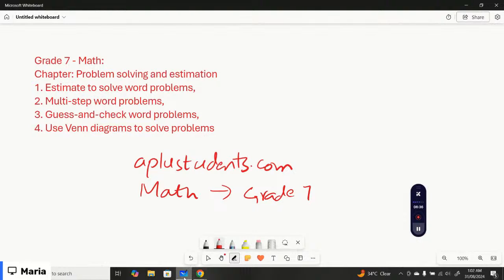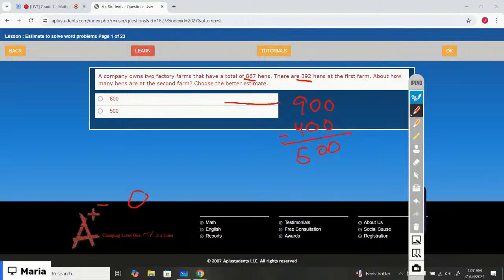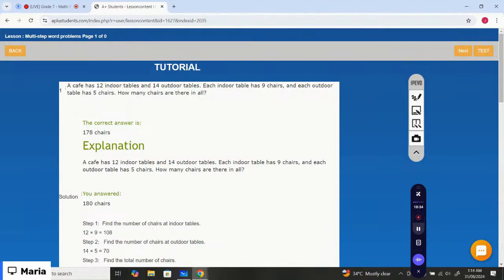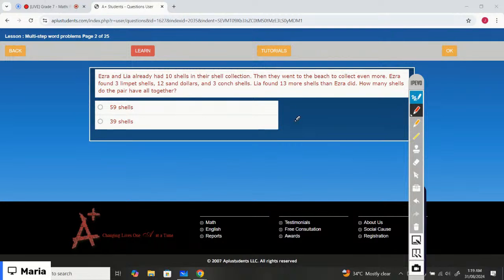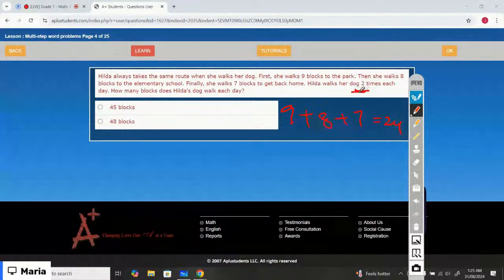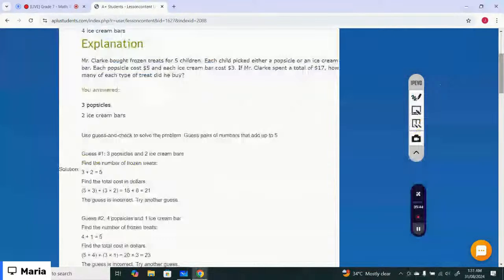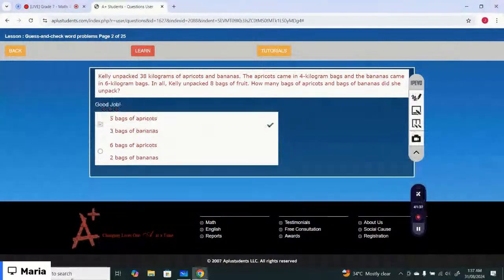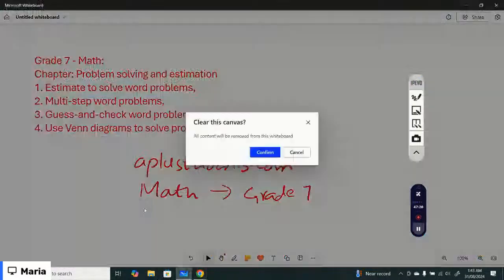Grade 7 - Math: Problem solving and estimation